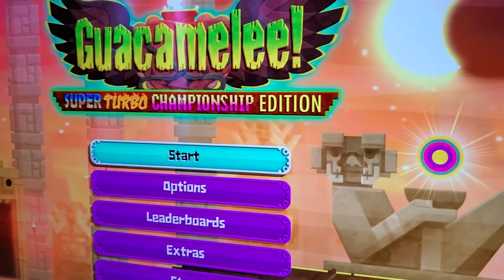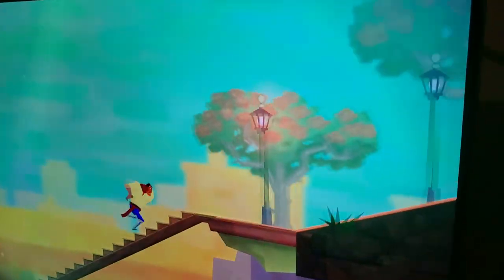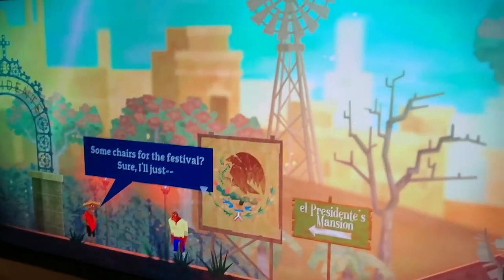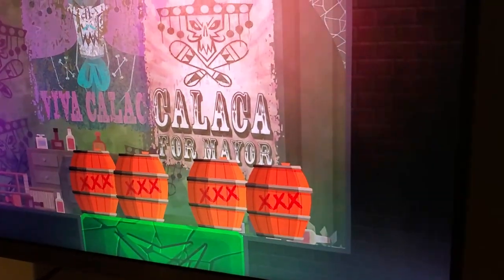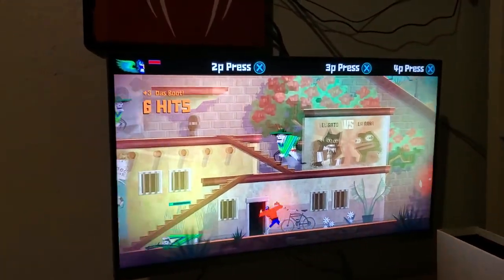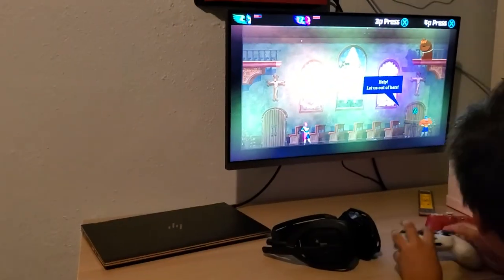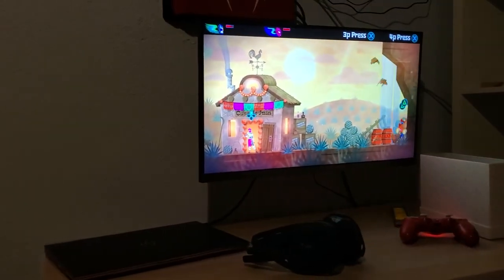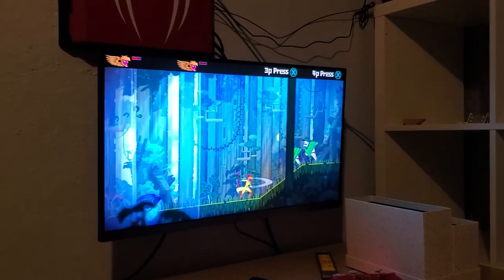Guacamole (lateload)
Late load is when I  make a video and post it monts after I make it